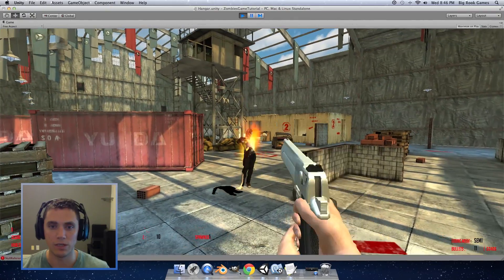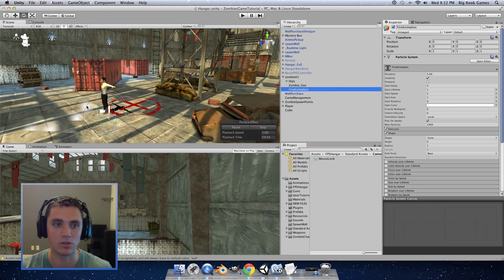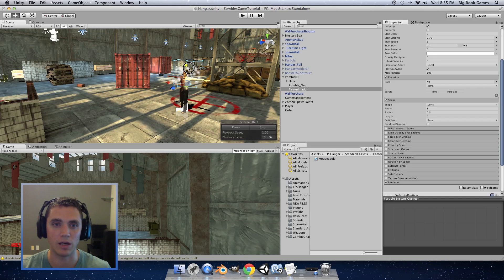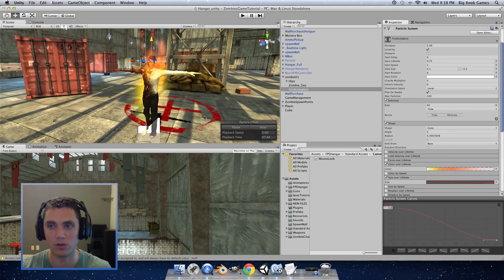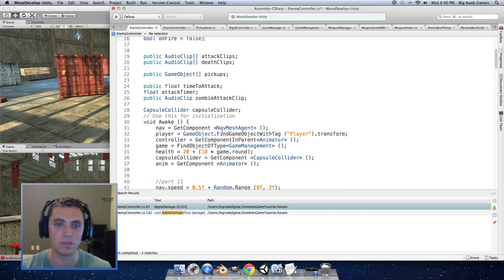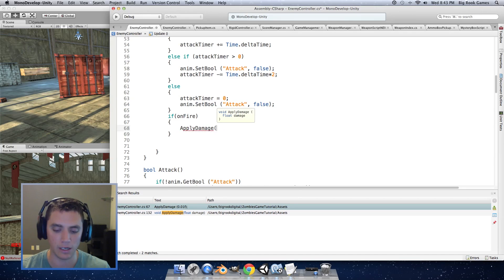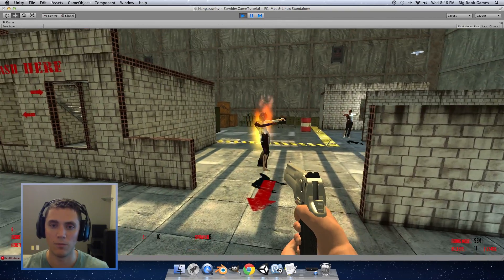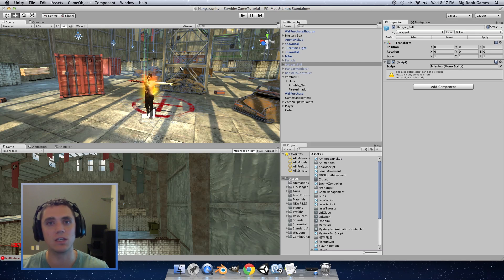Unity 3D Tutorial: Setting Enemies on FIRE CoD Zombies Style Remake: Part 15 Exo Zombies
Unity 3D Tutorial: Setting Enemies on FIRE CoD Zombies Style Remake: Part 15 Exo Zombies by Big Rook Games Random Pickups Exo Zombies
Our take on Call of Duty Zombies!

The Call of Duty Zombie remake tutorials continue with this video on setting enemies on FIRE!  The fps kit is FREE to use and you can add it to any project that you have to control arm animations and gun camera controls.  Feel free to comment and tell us which aspect of the game you want us to do next, or any additional features you think would be cool to have in this Call of Duty Zombies Remake !  We will later add Exo Zombies that use the same exo movements.

We add a custom character controller that behaves the same as the Exo Suit movements in Call of Duty: Advanced Warfare, and have a tutorial showing how to build that

If you are just joining us now, check out our previous videos in this Call of Duty Zombies Remake !

Thanks to OneManArmy for the awesome FPS kit! If you use this kit a lot he has a paid pro version (obviously I can't distribute) but it's a great way to show your support and have him create other awesome assets!!

Our take on Exo Zombies!
Call of Duty Exo Zombie Remake Unity 3D tutorial for beginners!
Unity 3d for beginners
Unity 3D Tutorial: Setting Enemies on FIRE CoD Zombies Style Remake: Part 15 Exo Zombies by Big Rook Games Random